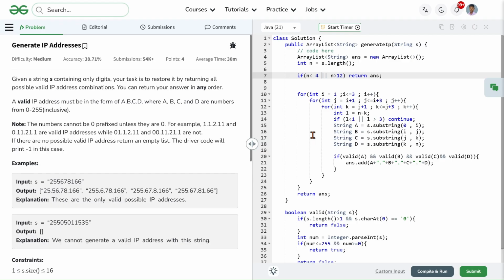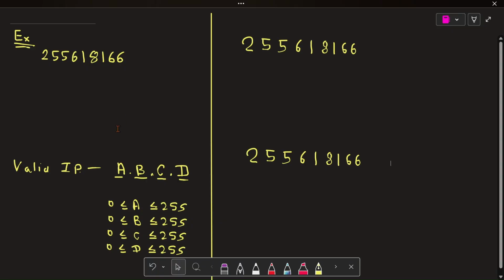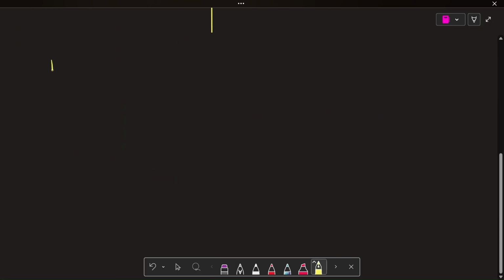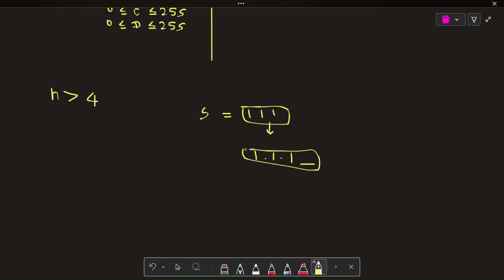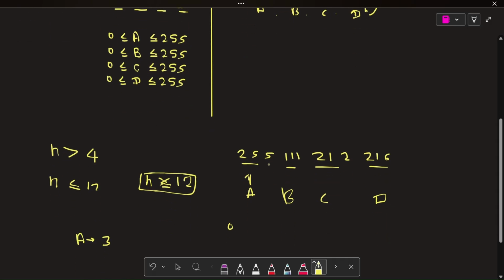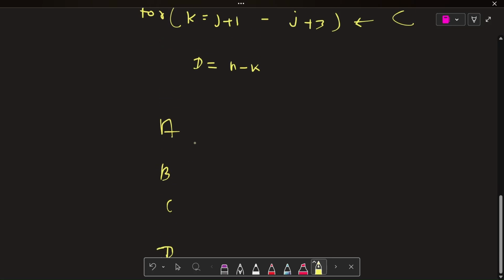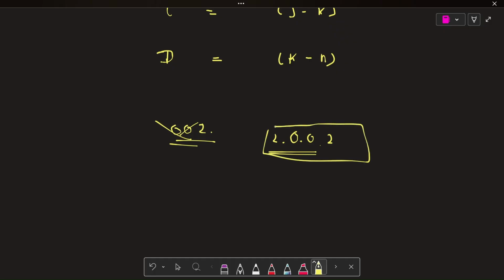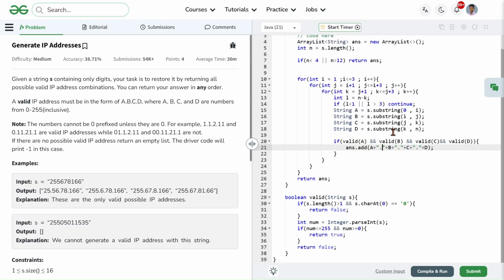Generate Valid IP Addresses | GFG POTD | Java DSA Problem Explained Deeply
GFG Problem of the Day (POTD)

Problem: Generate Valid IP Addresses

In this video we deeply understand how to generate all valid IP addresses from a given digit string.

Topics Covered:
• Valid IP address rules
• Logic behind splitting the string
• Efficient DSA approach

Example:
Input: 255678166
Output:
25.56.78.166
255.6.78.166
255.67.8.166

Perfect for:
DSA preparation
Coding interviews
GeeksforGeeks POTD practice